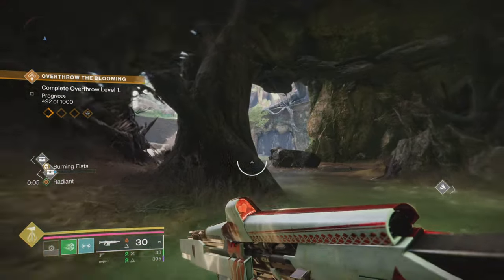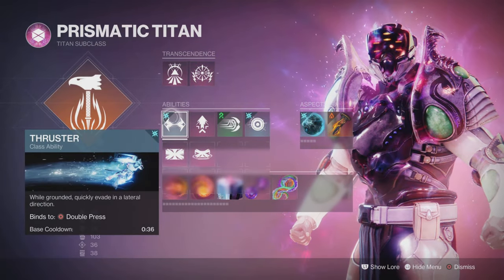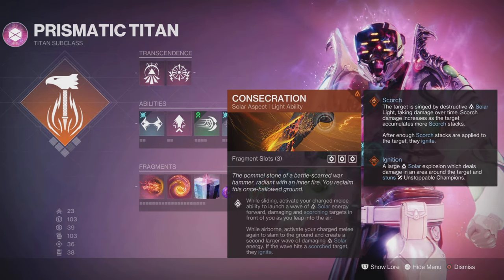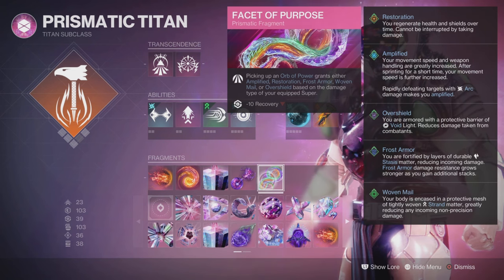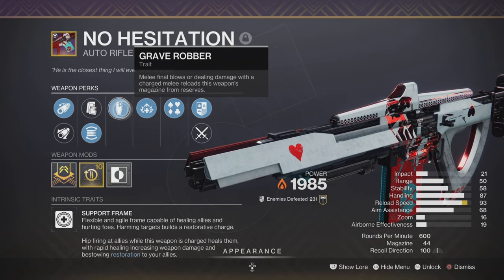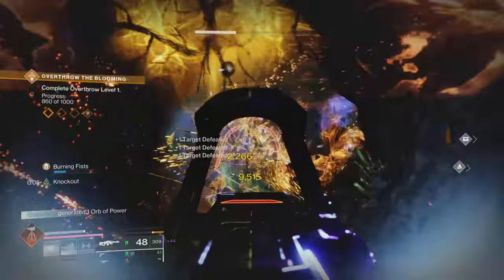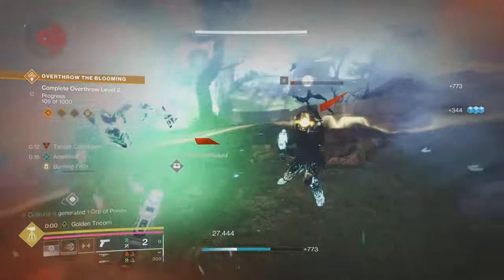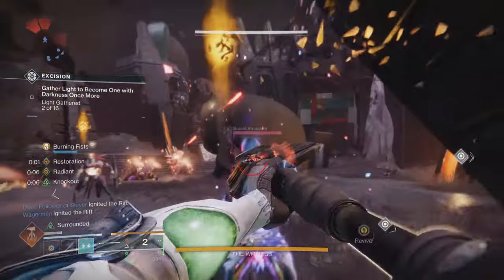PRISMATIC TITAN BUILD // WORM GOD CARESS // Hits Like a Truck Crazy Restoration!! // DESTINY 2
This Worm God Build on Prismatic Hits like a truck with 3 Different Elemental Melees in one savage build !!
This build utilizes Amplified,Radiant and Restoration almost constantly when in combat on top of the Burning fists from Worm God ! Glaives are Great with this build !!
The New Seasonal Auto with Grave Robber makes for real fast Gunplay transitions !!
Super fun build !!!

If you would like the DIM for this build just ask in the comments below 👇!!

Massive Shout out to my Subscribers for all your support and ​⁠​⁠​​⁠​​​⁠ @Fiebs who has been there from the start,check out Her channel you won’t be disappointed!!!

Use the Link below and code : NECROTICSGAMING